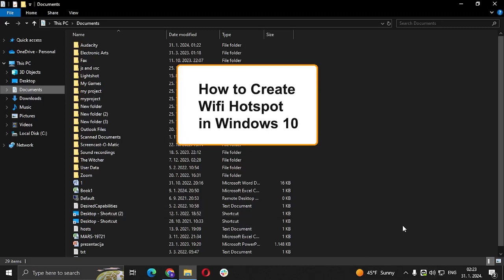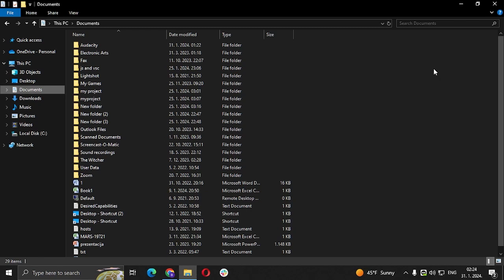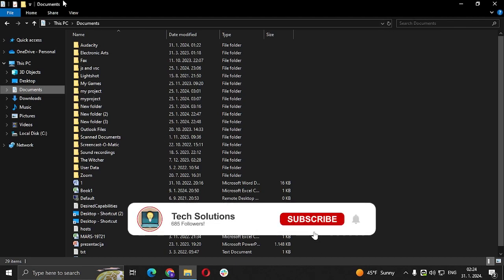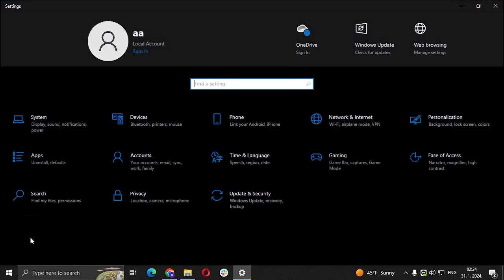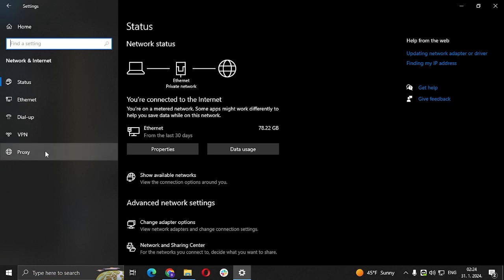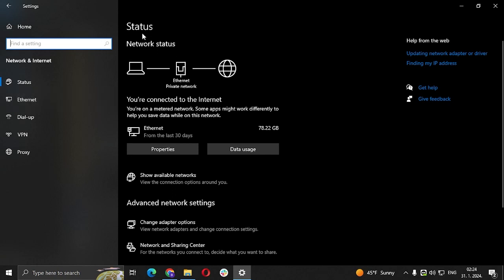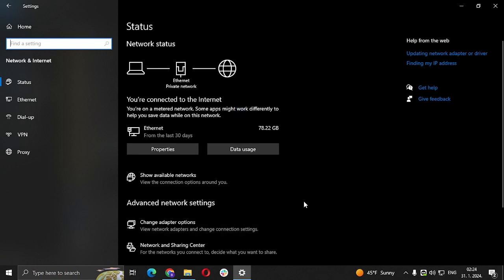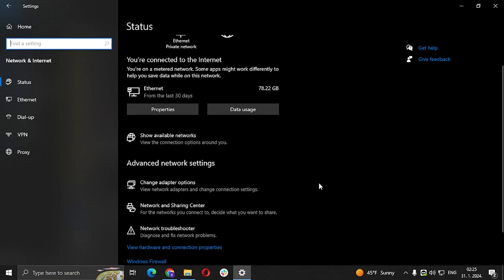How to Create Wifi Hotspot in Windows 10 - Full Guide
Learn how to Turn Windows 10 Computer into a Wi-Fi hotspot in 2024 | Create Wifi hotspot in windows 10